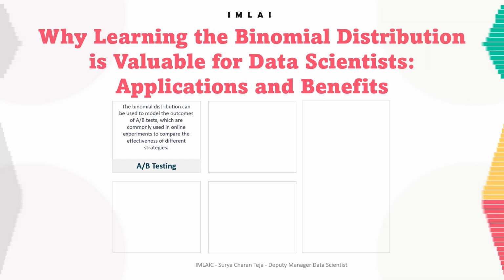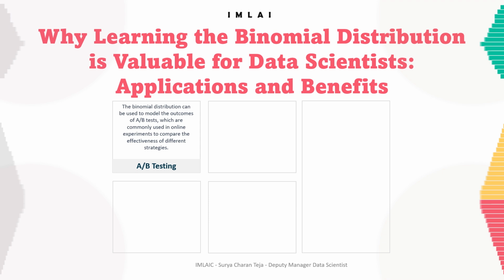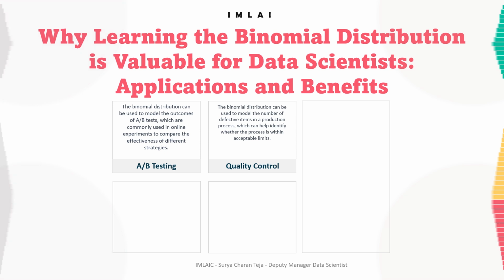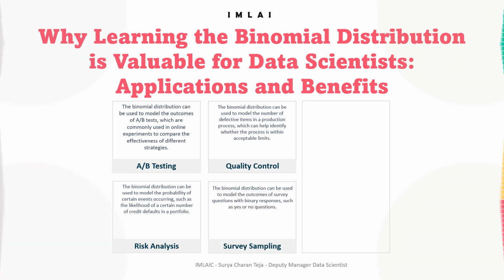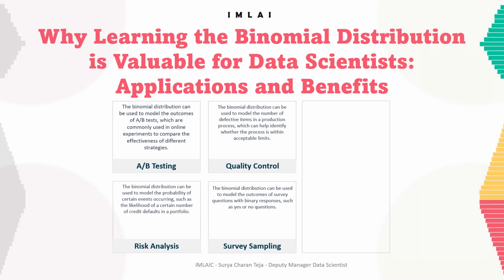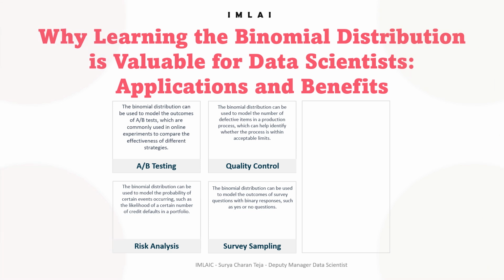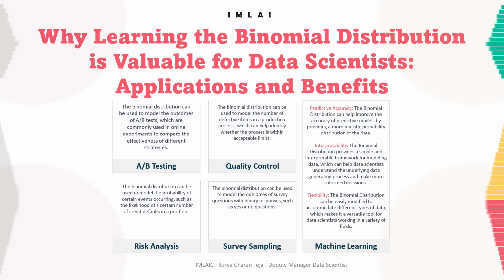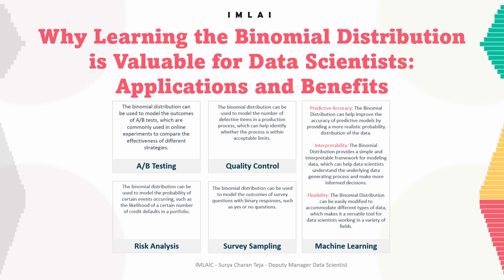20_2 Why Learning the Binomial Distribution is Valuable for Data Scientist's Applications & Benefits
20_2 Why Learning the Binomial Distribution is Valuable for Data Scientist's Applications and Benefits